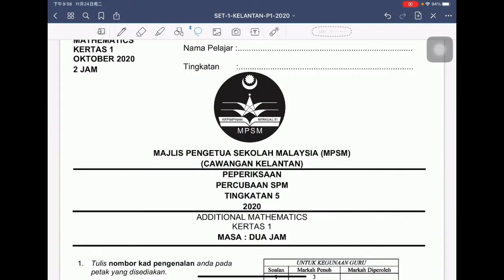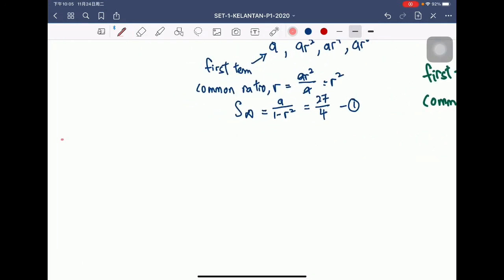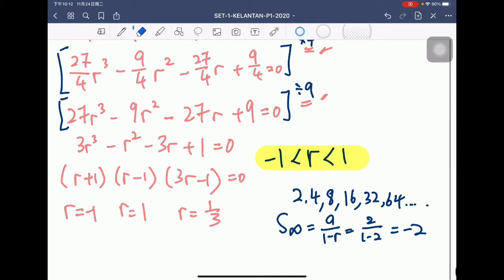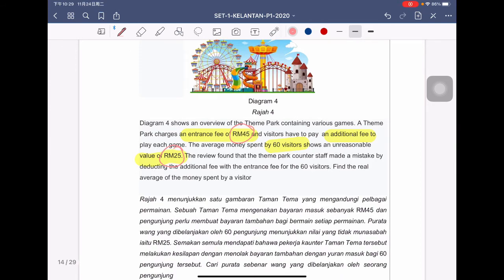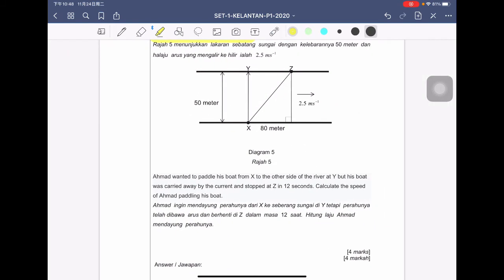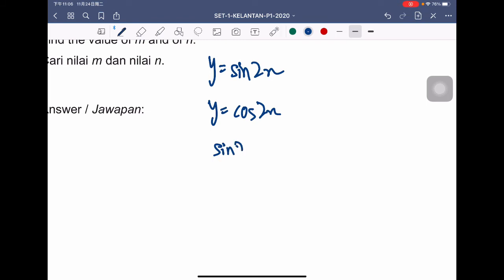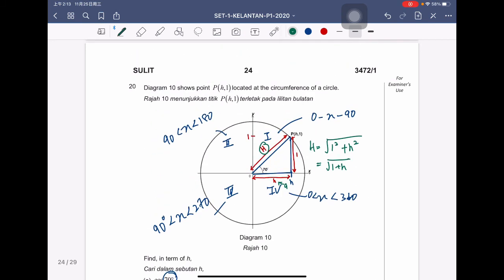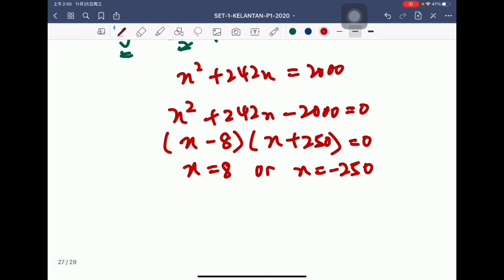【ENG】SPM Trial AddMath 2020 KELANTAN-P1